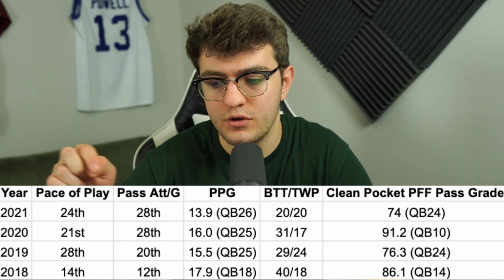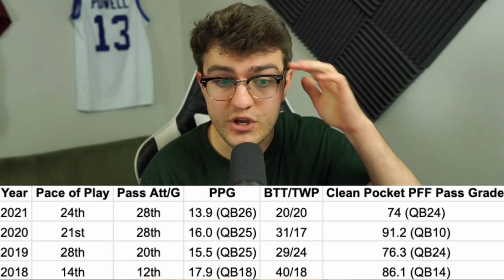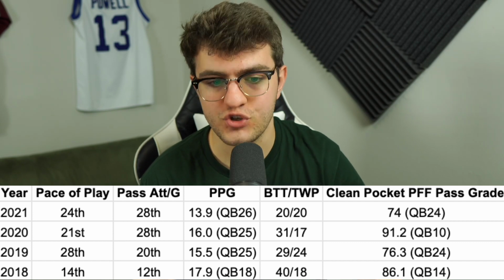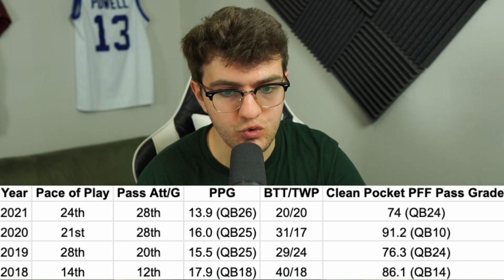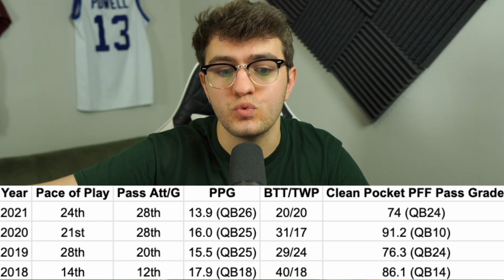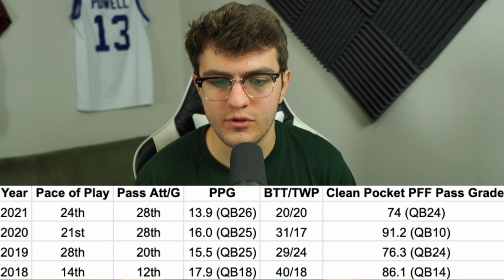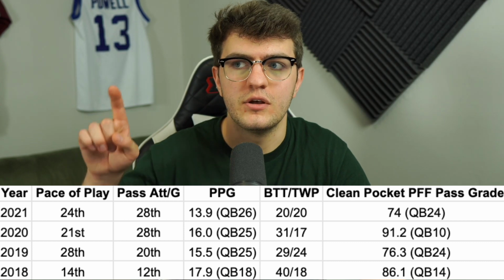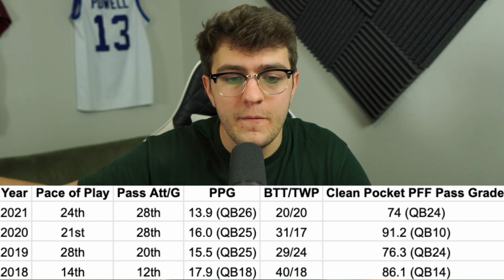3 MUST Draft Wide Receivers (Target Hogs) 2022 Fantasy Football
Time Stamps:
Intro (0:00)
Why Targets Are King (0:40)
DJ Moore (4:45)
Kadarius Toney (10:30)
Jarvis Landry (15:00)